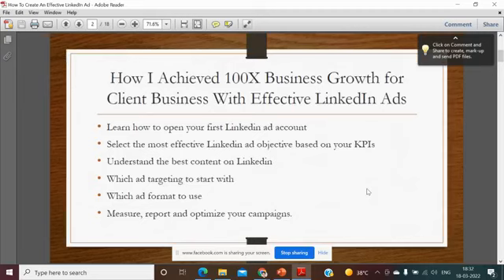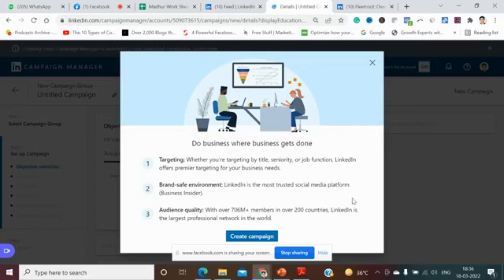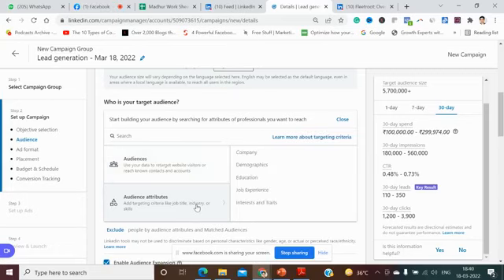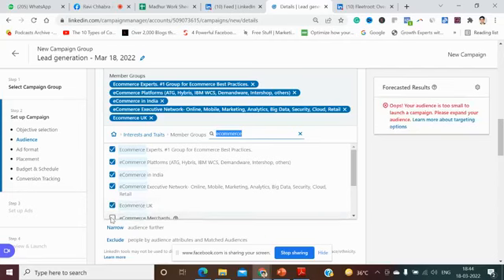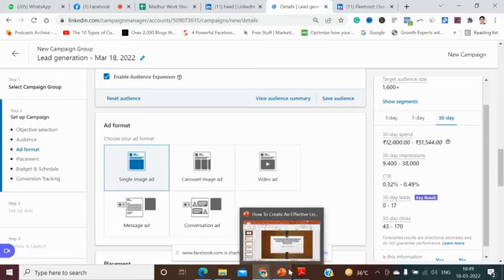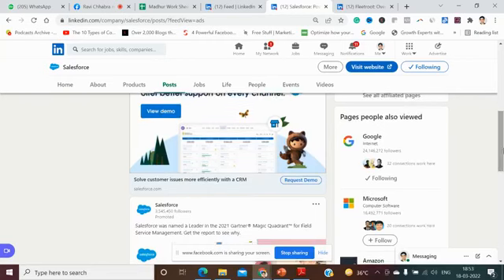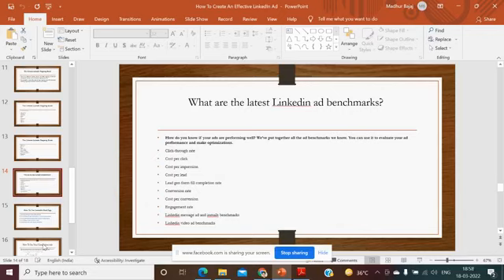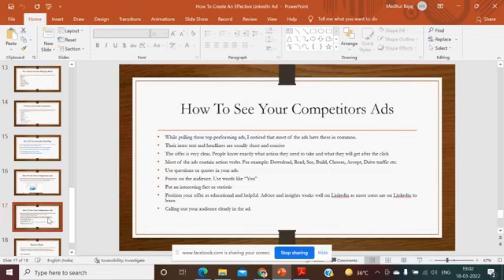𝐇𝐨𝐰 𝐈 𝐀𝐜𝐡𝐢𝐞𝐯𝐞𝐝 𝟏𝟎𝟎𝐗 𝐁𝐮𝐬𝐢𝐧𝐞𝐬𝐬 𝐆𝐫𝐨𝐰𝐭𝐡 𝐟𝐨𝐫 𝐂𝐥𝐢𝐞𝐧𝐭 𝐁𝐮𝐬𝐢𝐧𝐞𝐬𝐬 𝐖𝐢𝐭𝐡 𝐄𝐟𝐟𝐞𝐜𝐭𝐢𝐯𝐞 𝐋𝐢𝐧𝐤𝐞𝐝𝐈𝐧 𝐀𝐝𝐬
Boost your content directly in your audience's feed, using Sponsored Content.

Attract followers by getting your updates in front of more people.

Use LinkedIn's comprehensive targeting to reach the right audience.

𝐂𝐡𝐞𝐜𝐤𝐢𝐧𝐠 𝐂𝐨𝐦𝐩𝐞𝐭𝐢𝐭𝐨𝐫𝐬' 𝐀𝐝𝐬 — 𝐒𝐭𝐞𝐩-𝐛𝐲-𝐒𝐭𝐞𝐩 𝐈𝐧𝐬𝐭𝐫𝐮𝐜𝐭𝐢𝐨𝐧𝐬

Type the name of a competitor into the search bar at the top of the screen.

Click on the company page.

Look on the left-hand side and you should see Home, About, Jobs, Life, People, and Ads.

Click on Ads.

𝐀𝐧𝐚𝐥𝐲𝐳𝐞 𝐲𝐨𝐮𝐫 𝐜𝐚𝐦𝐩𝐚𝐢𝐠𝐧 𝐩𝐞𝐫𝐟𝐨𝐫𝐦𝐚𝐧𝐜𝐞

Choose your objective. Three common goals of marketing campaigns are to: ...
Identify your key metrics based on the campaign goal. ...

Set up conversion tracking and Lead Gen Forms. ...

Evaluate ad performance. ...

Optimize with demographic insights. ...

Optimize with performance insights.